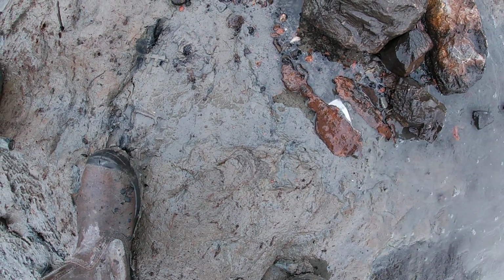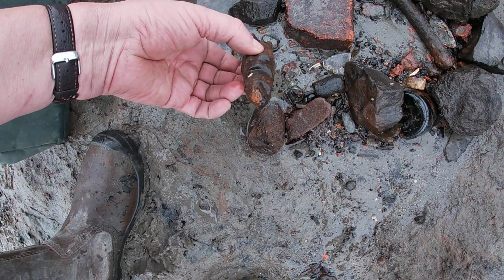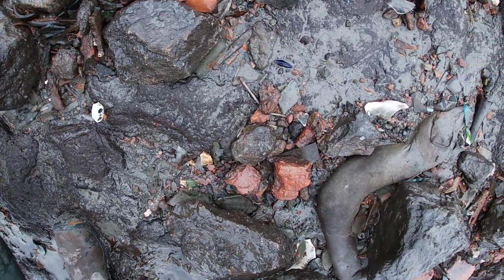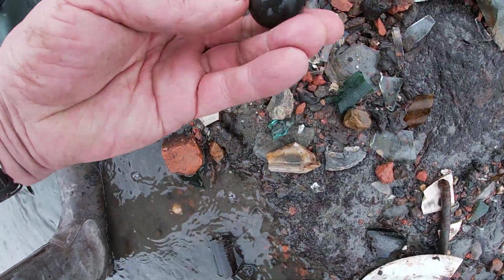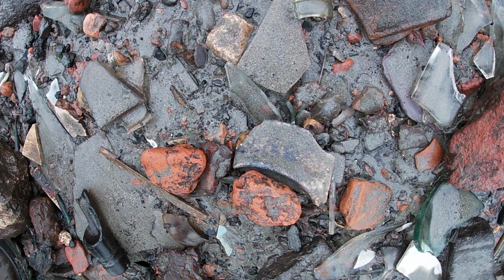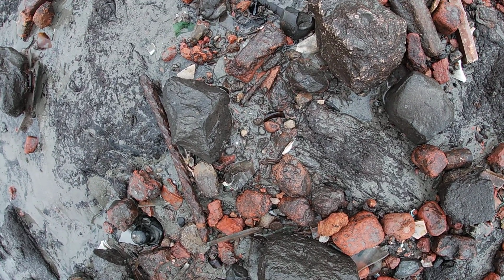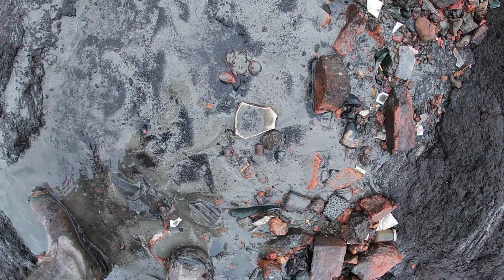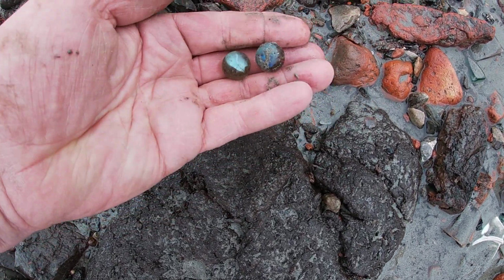Marbelous Mudlarking with Mud Bagger.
Very low water and marbles everywhere.  Come along and see for yourself. Unedited video.